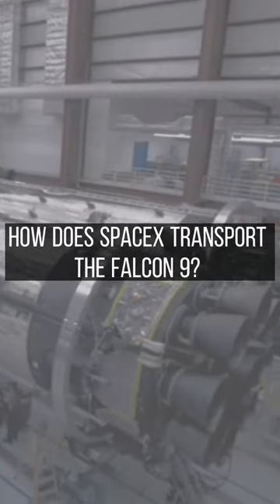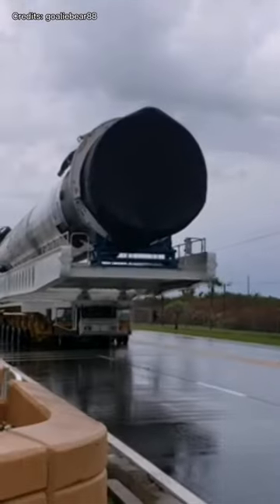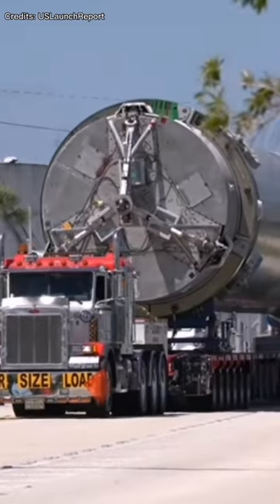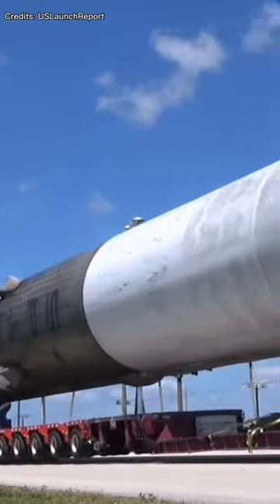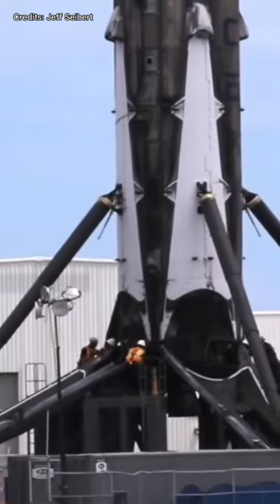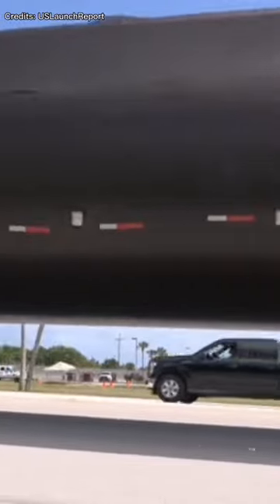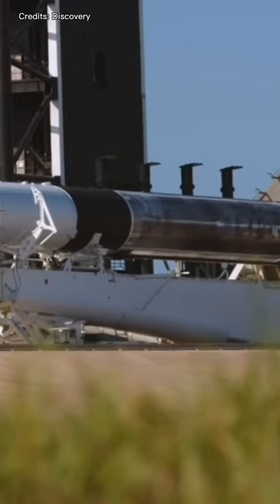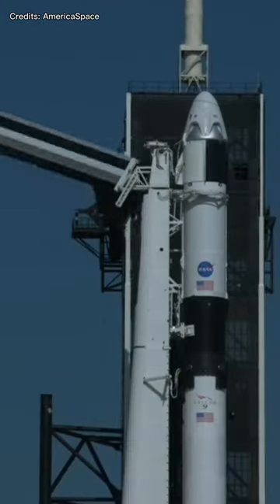How does Spacex transport the Falcon 9? (land edition)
How does Spacex transport the Falcon 9 rocket?